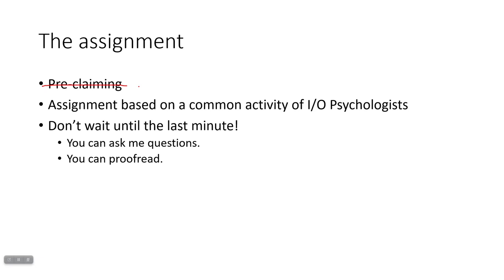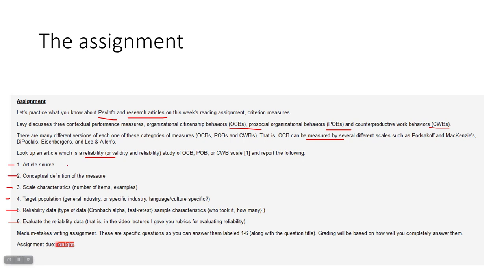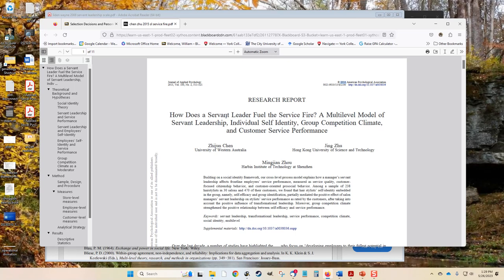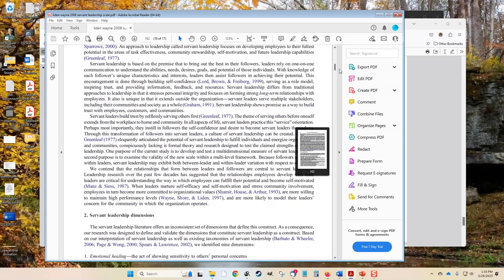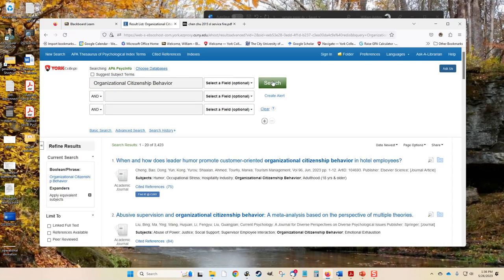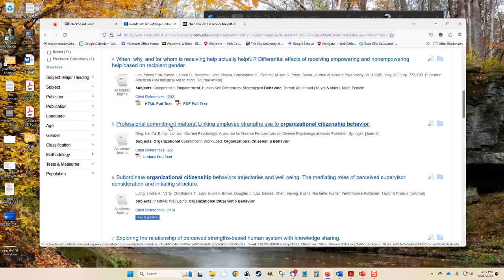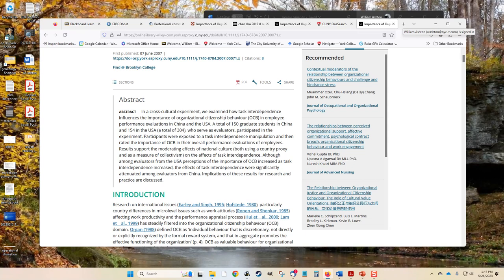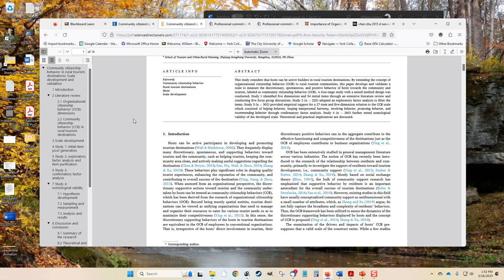reliability part 1